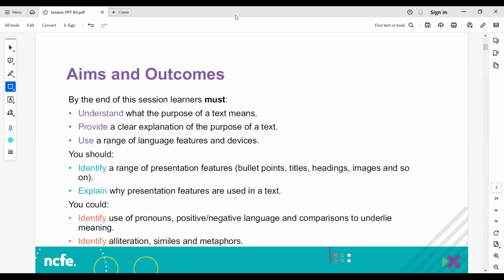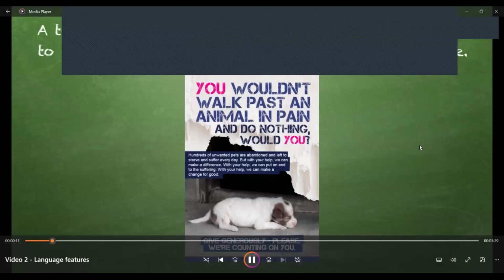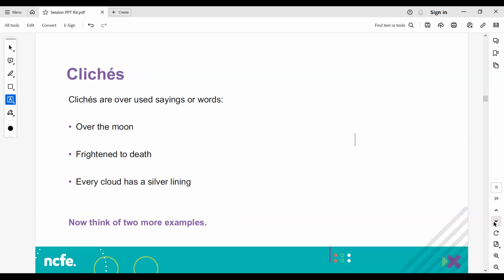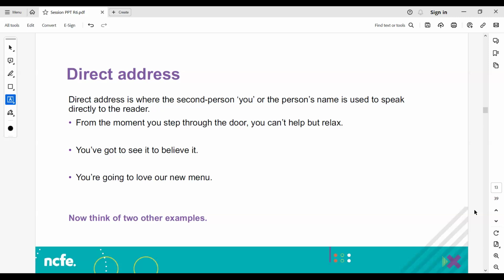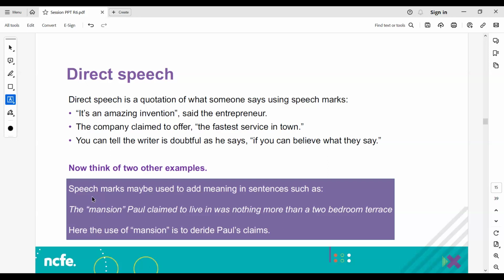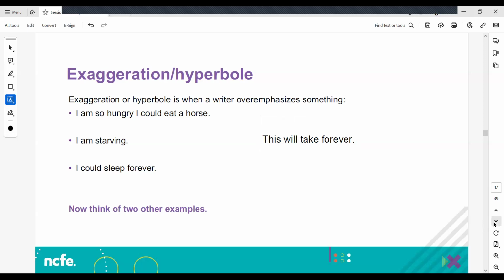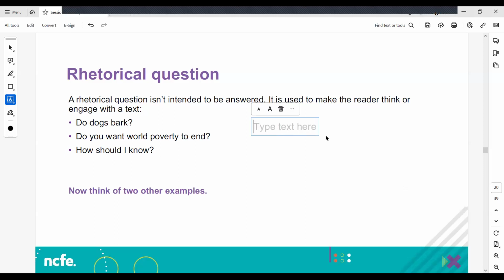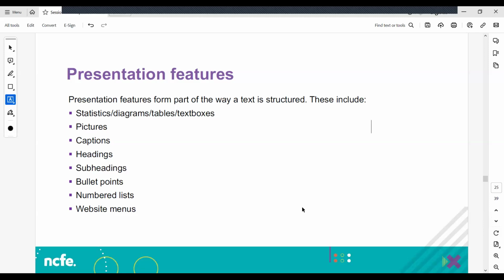Topic-6. L2.16 R_Organisational Features-(KK) Part 1 - JAN 2024